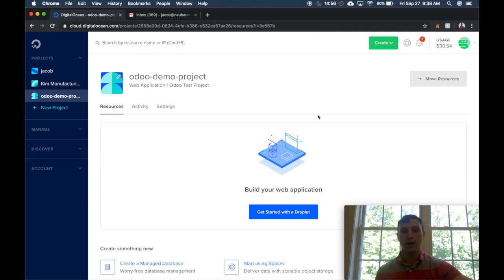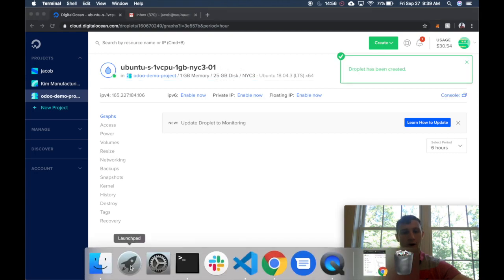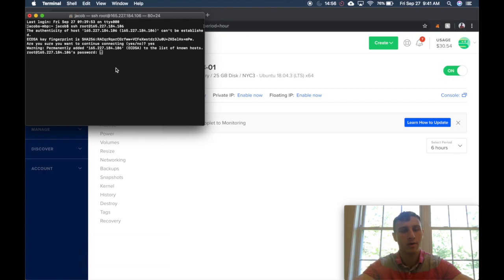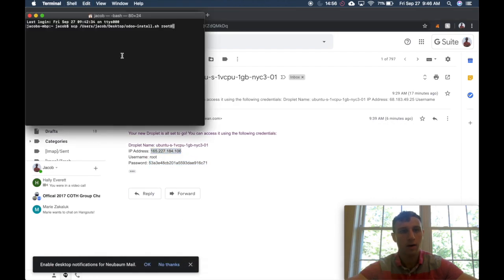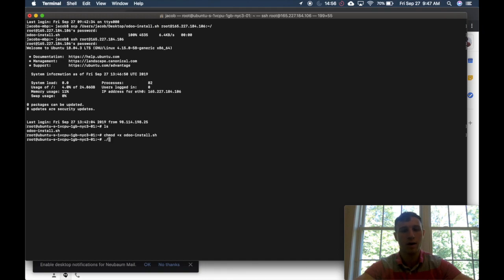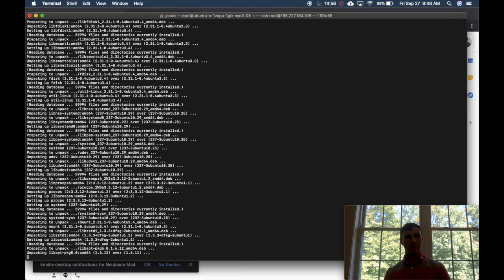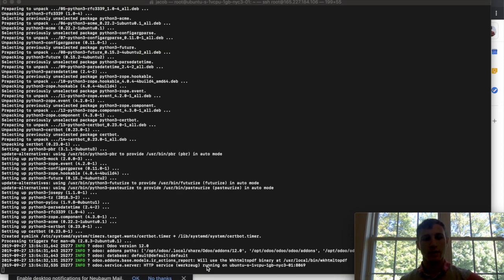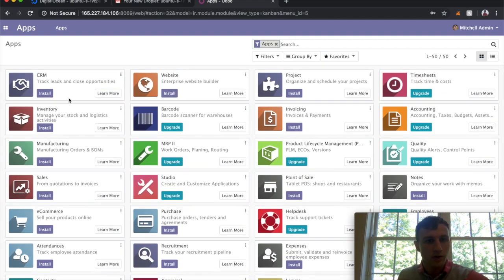Setting up Odoo Open Source with DigitalOcean: Hosting an ERP System in the Cloud for $5/month!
Follow the instructions below:
1. Sign up for DigitalOcean using this link and get FREE $100 credit
2. Clone this repo to install odoo-install.sh
3. Send this script to your server by running scp [filepath]/odoo-install.sh [server ip]:~/
4. Access the server: ssh [server ip]
5. Change the permissions of the file: chmod +x odoo-install.sh
6. Execute the installation file: ./odoo-install.sh